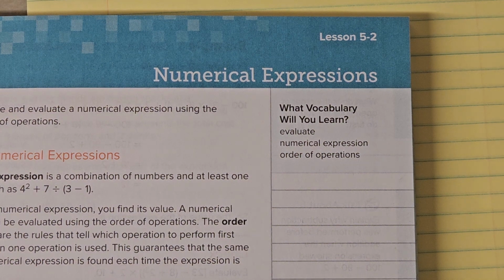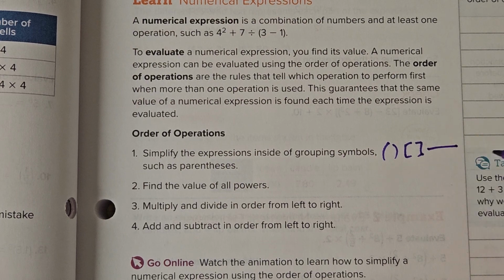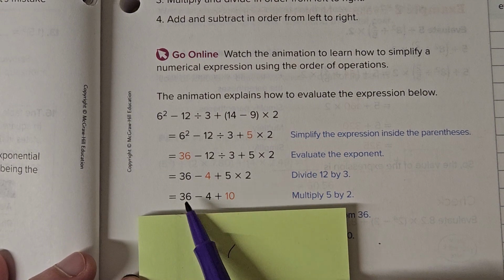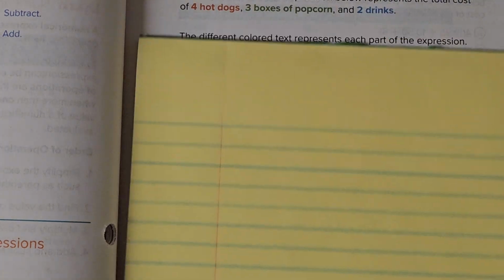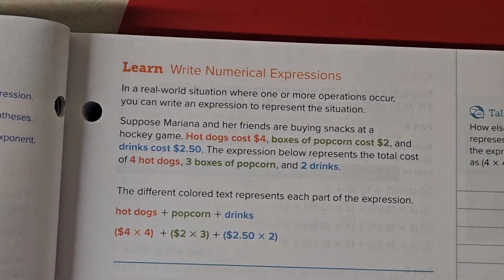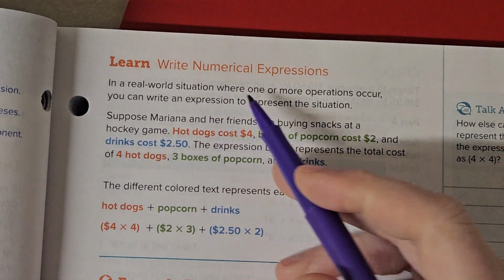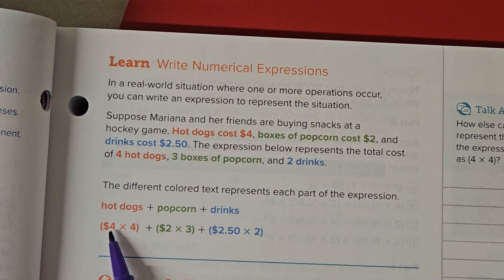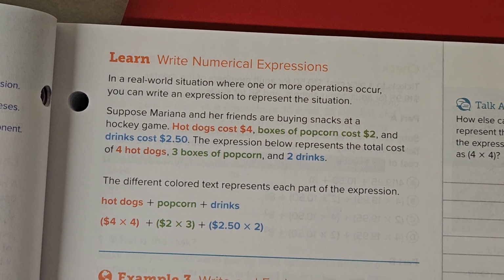McGraw Hill, Grade 6, 5-2